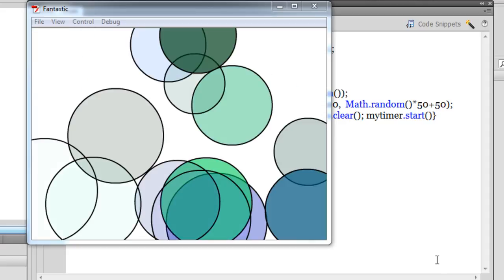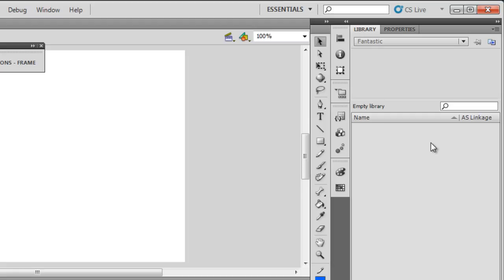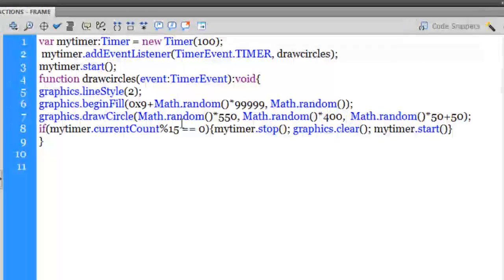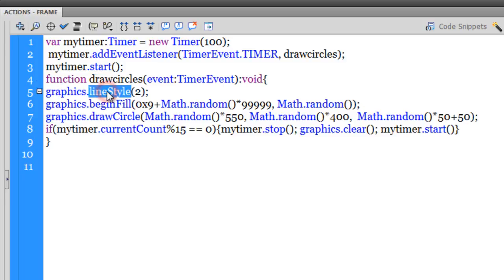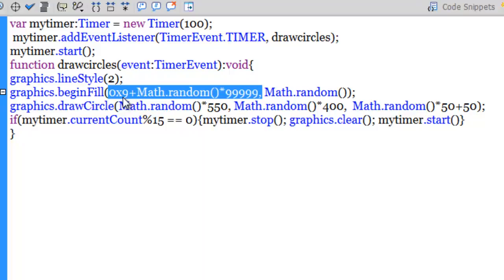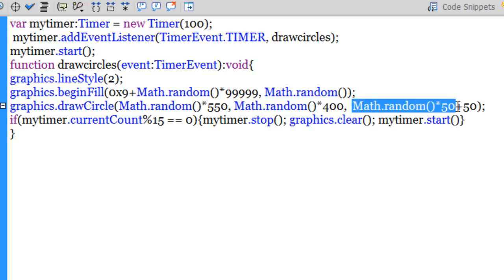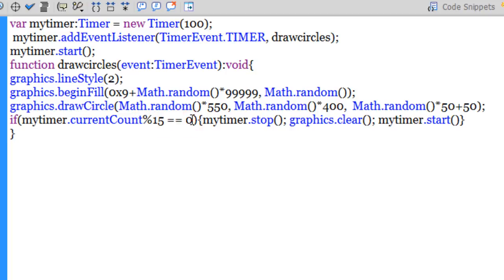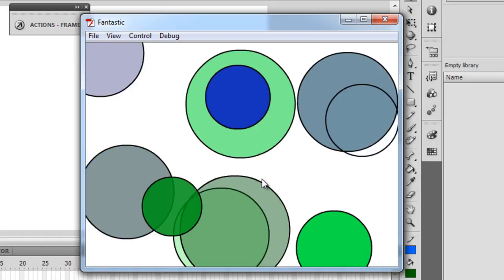Flash CS 5.5 Tutorial : Creating shapes only with Actionscript 3.0 , Part 1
Mohit Manuja
Trainer (Flash and actionscript 3/ dreaamweaver cs 5.5 , Mumbai , India )